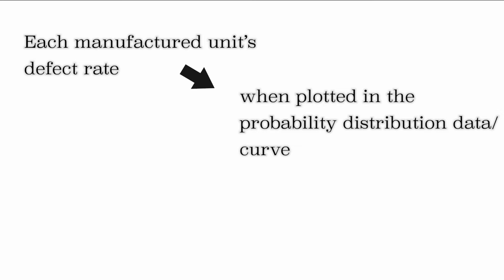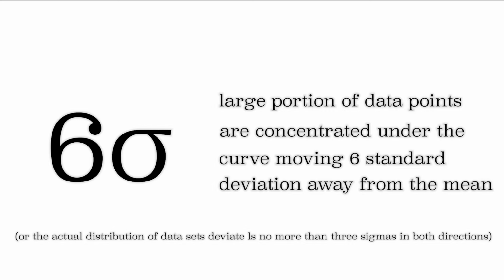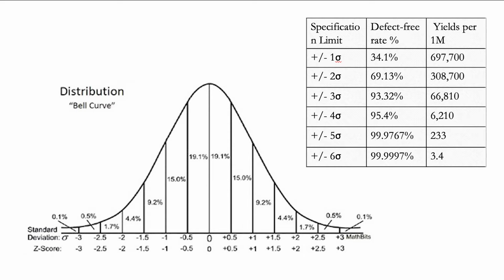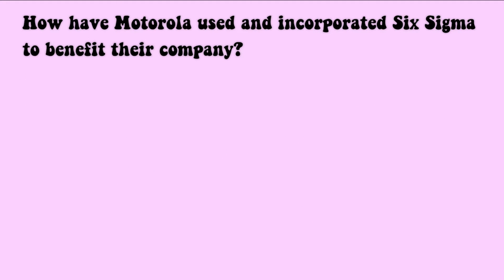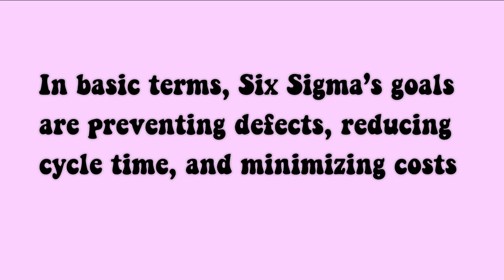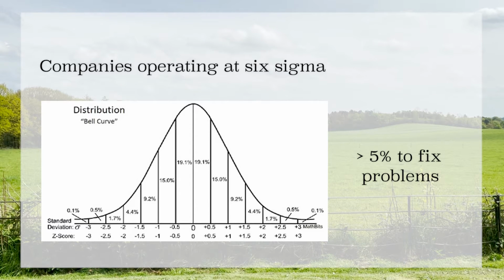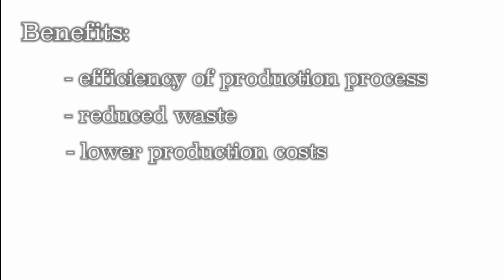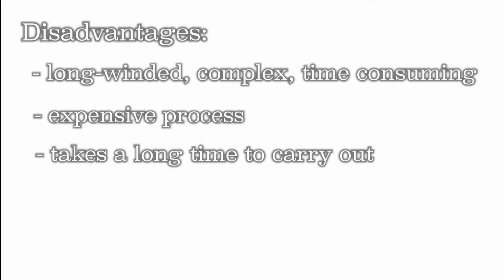Six Sigma - Group Video Project 2022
Amy Glassbrook, James Kelly, Dario Della Valle, Aamir Anwar, Sangchang Park